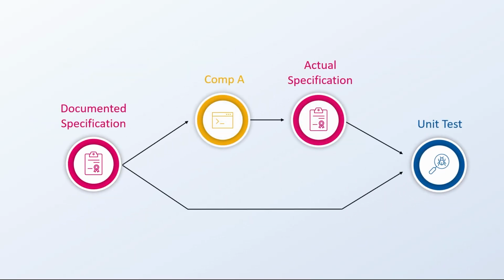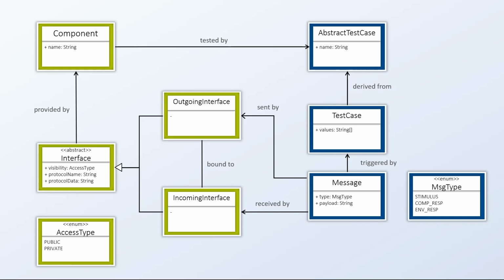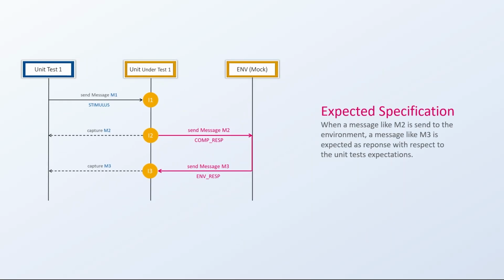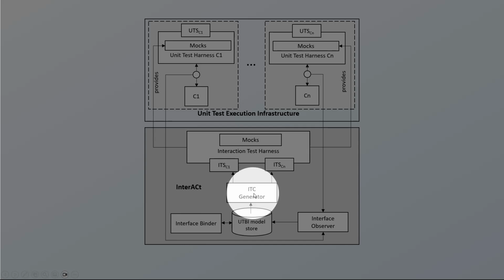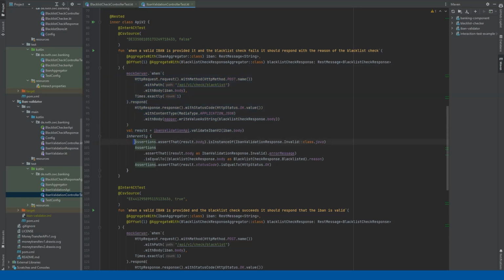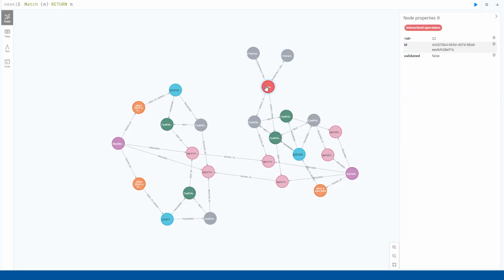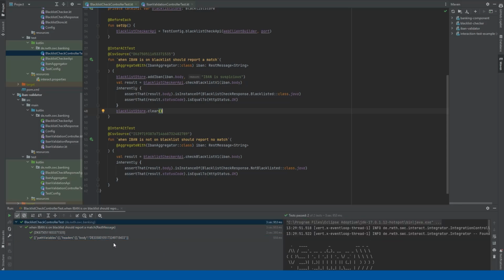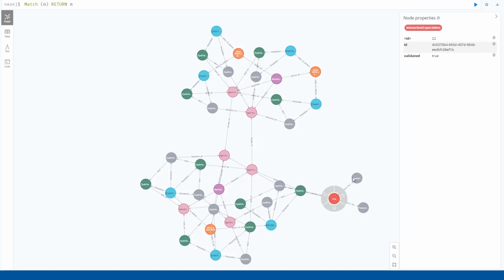InterACt - A Tool for Unit Test based Integration Testing of Component based Systems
[1] Hasnain, Muhammad, et al. "Empirical Analysis of Software Success Rate Forecasting During Requirement Engineering Processes." Computers, Materials & Continua 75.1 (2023).
[2] Victor R. Basili and Barry T. Perricone. 1984. Software errors and complexity: an empirical investigation. Commun. ACM 27, 1 (Jan. 1984)
[3] Mohd Hafeez Osman and Mohd Firdaus Zaharin. 2018. Ambiguous software requirement specification detection: an automated approach. In Proceedings of the 5th International Workshop on Requirements Engineering and Testing (RET '18). Association for Computing Machinery, New York, NY, USA, 33–40